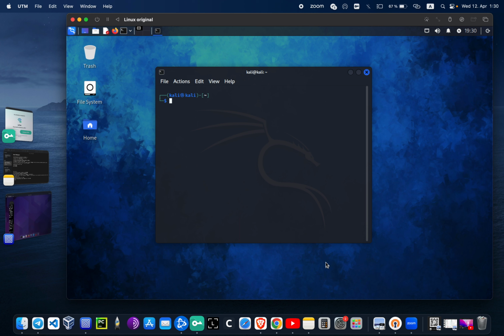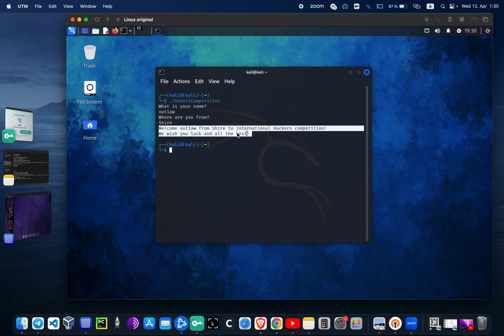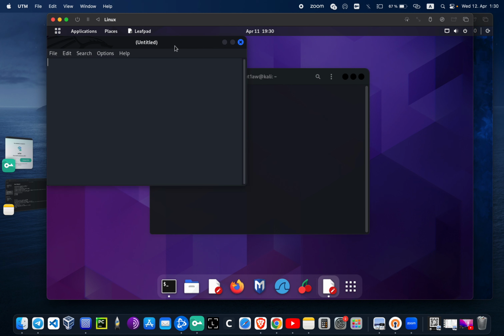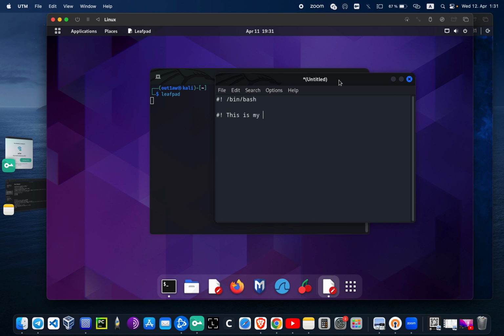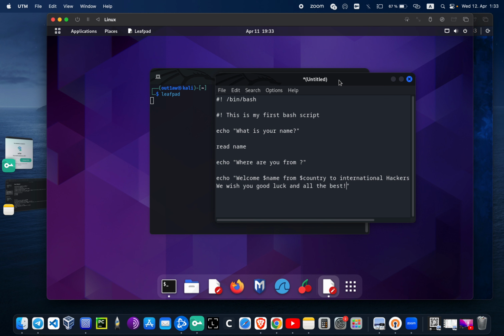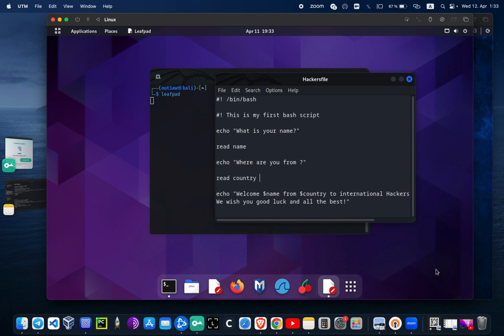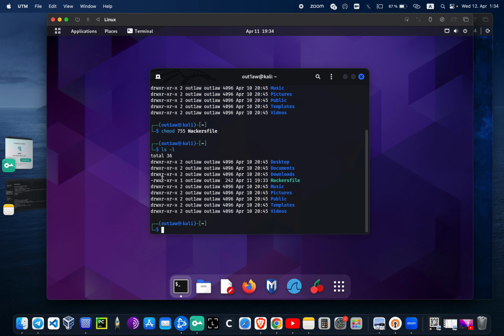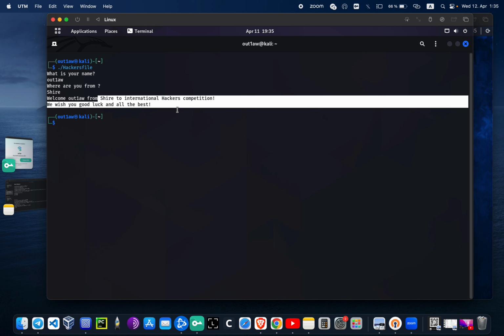Simple Script on Kali Linux/ How to write a Skript for beginners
Hello everyone!
In this video i will teach you how to make your own 1st script
We will use bash shell
You can use any txt.editor  i will use leafpad
You can simply install leafpad  in the command line.